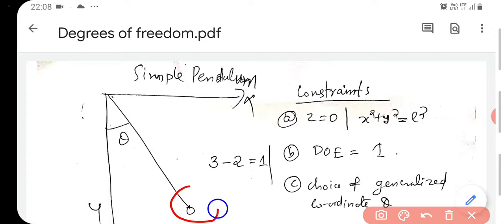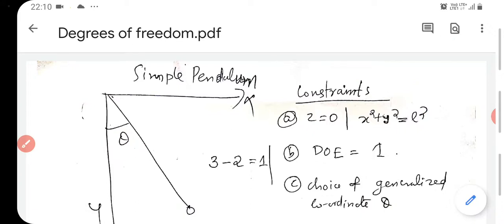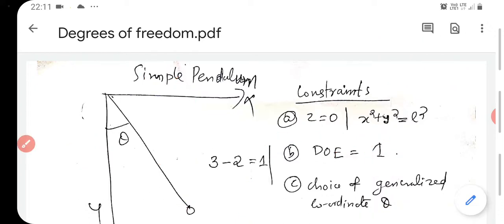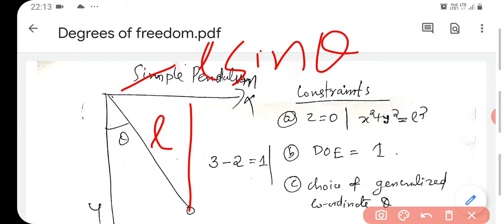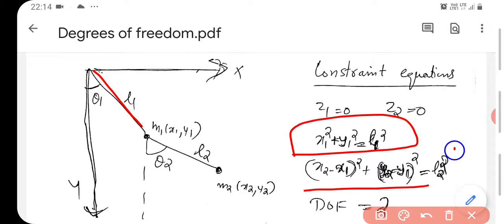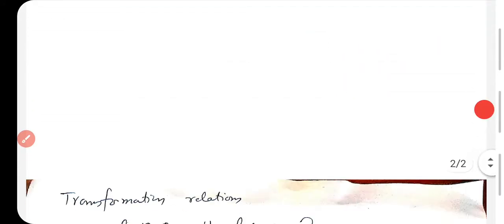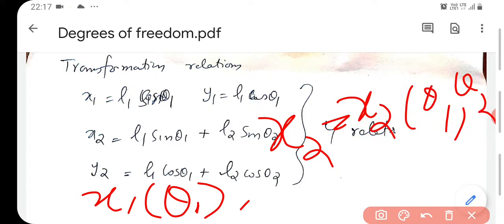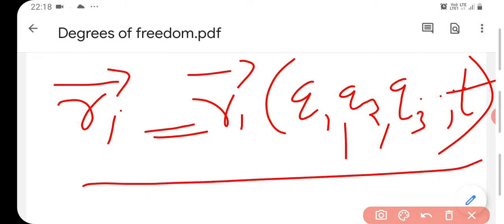Generalized coordinates and transformation relations